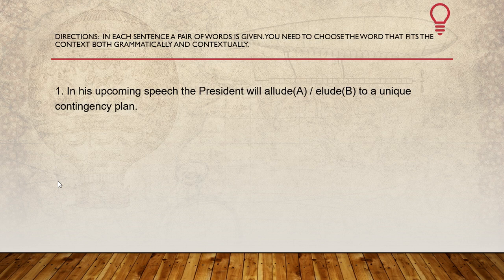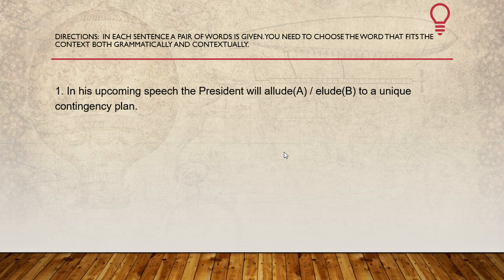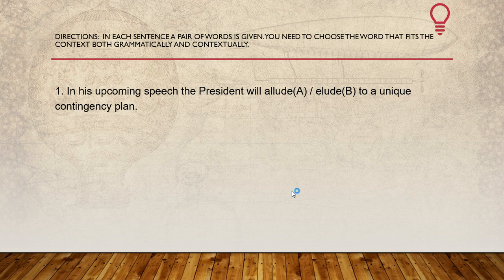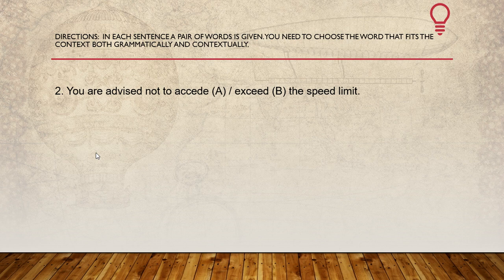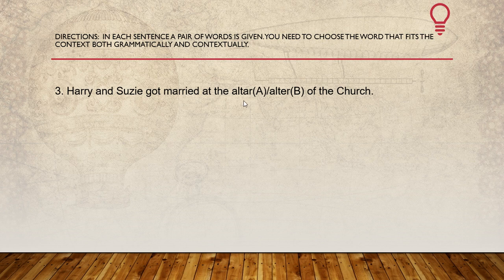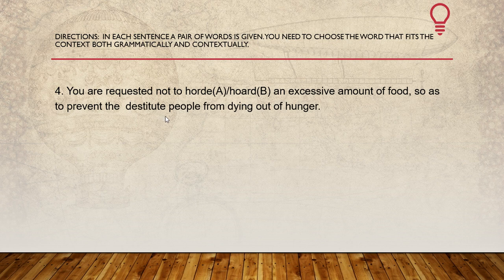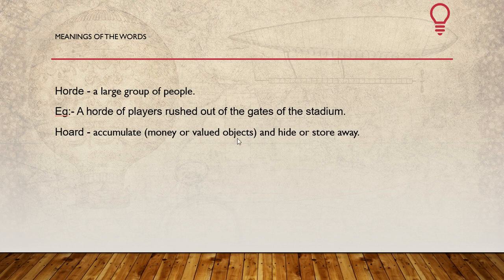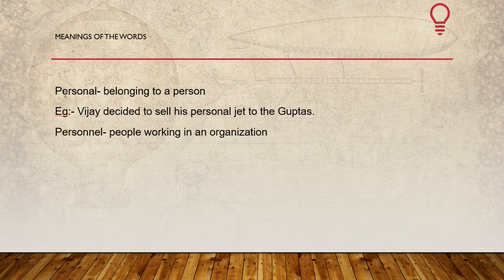VOCAB BASED QUESTIONS PART 2 BY A.G. SIR | SBI PO 2020 | SBI CLERK 2020 | IBPS PO 2020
📢 Learn the Daily Hindu Current Affairs & Attempt the Best 200+ Current Affairs FREE Quiz, from this App

✍️In this video, A.G. Sir has discussed Vocab Based Questions, that have high probability of being asked in all upcoming Banking as well as Insurance Exams.

A.G. Sir possesses a plethora of experience when it comes to English. He has scored 194.11/20 in SSC CGL Mains 2018, ans 190/200 in SSC CGL Mains 2017. With his expertise in the subject, he will provide expert guidance in English Language for Banking as well as SSC Exams in this English Crash Course!

✅BEST 200 MONTHLY CURRENT AFFAIRS QUIZ-ATTEMPT NOW